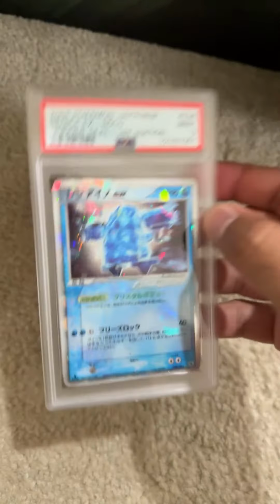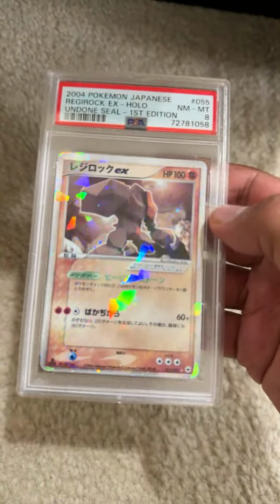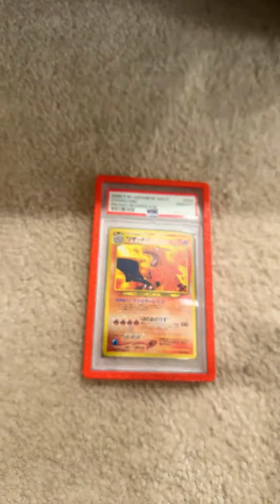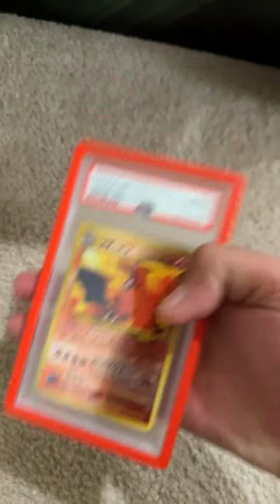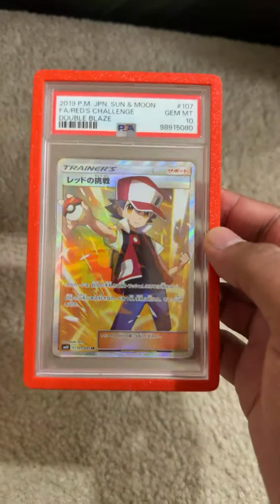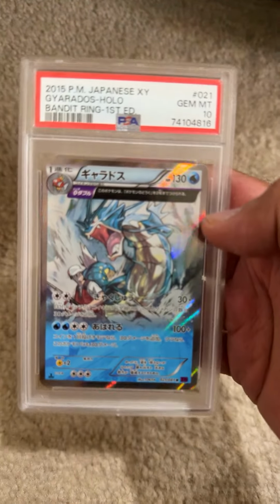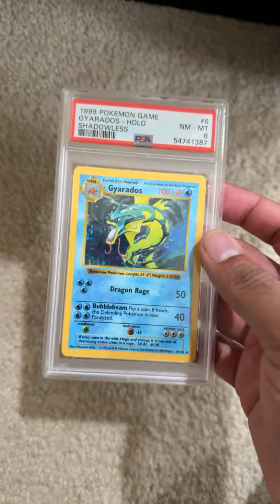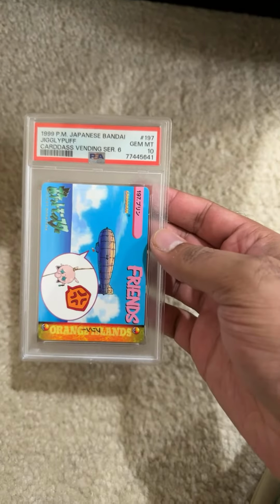Showcasing My Graded Pokemon Card Collection!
Decided to do a live stream showing my current graded Pokemon TCG collection!